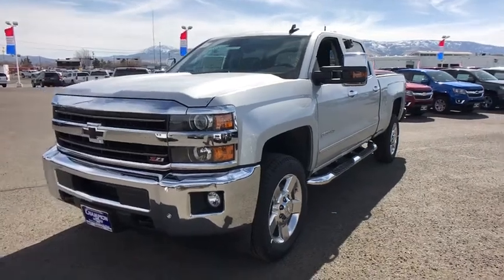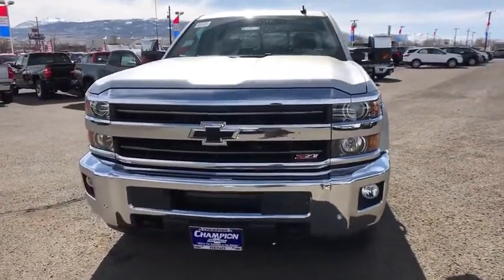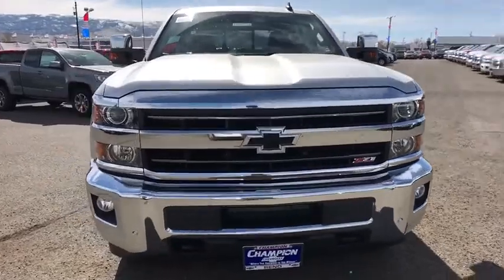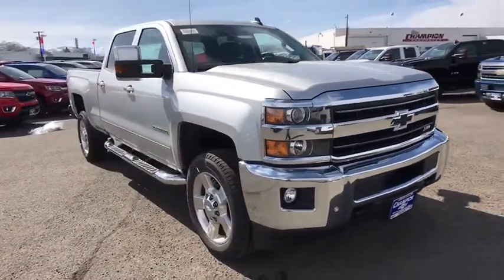2018 Chevrolet Silverado 2500HD Carson City, Reno, Yerington, Northern Nevada, Elko, NV 18-1106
Silver Ice Metallic New 2018 Chevrolet Silverado 2500HD available in Carson City, Nevada at Champion Chevrolet Reno. Servicing the Reno, Yerington, Northern Nevada, Elko, NV area.
2018 Chevrolet Silverado 2500HD LTZ - Stock#: 18-1106 - VIN#: 1GC1KWEG1JF217191

Year after year. Mile after mile. Silverado 2500 delivers legendary capability along with the kind of dependability and durability you only get when youre the most dependable, longest-lasting full-size pickups on the road. The 2018 Chevrolet Silverado 2500 offers two hardworking, heavy-duty engines designed to give you the power you need to get the job done with up to 445hp. Silverado is the truck for the job when it comes to hauling  in face the standard engine is capable of towing a load of 14,800lbs  thats without any added tricks and whistles. Silverado 2500 is built to keep your haul safe, with features like Tow/Haul Mode that adjusts transmission shifts to reduce shift cycling when towing heavy loads or driving on steep grades. StabiliTrack with Sway Control automatically detects a swaying trailer and applies both the vehicle and trailer brakes to help bring it back in line. Whether youre spending the day on the road or just need a quiet spot for making hands-free phone calls, Silverado 2500 offers a cabin with the perfect mix of comfort and capability. Stay easily connected to the outside world with endless controls at your fingertips, including a 7in. color touch-screen display. Drive with confidence knowing Silverado 2500 offers safety technologies to help you stay safe while youre on the road, including Forward Collision Alert, Lane Departure Warning, ABS brakes, airbags, and more.
JET BLACK  PERFORATED LEATHER-APPOINTED SEAT TRIM,AUDIO SYSTEM  CHEVROLET MYLINK RADIO WITH NAVIGATION AND 8 DIAGONAL COLOR TOUCH-SCREEN  AM/FM STEREO  with seek-and-scan and digital clock  includes Bluetooth streaming audio for music and select phones; USB ports; auxiliary jack; voice-activated technology for radio and phone; and Shop with the ability to browse  select and install apps to your vehicle. Apps include Pandora  iHeartRadio  The Weather Channel and more.,HILL DESCENT CONTROL,WHEELS  20 5-SPOKE POLISHED ALUMINUM  includes 18 x 8 (45.7 cm x 20.3 cm) steel spare wheel.,LPO  ASSIST STEPS - 4 CHROMED ROUND,MIRRORS  CHROME  OUTSIDE HEATED POWER-ADJUSTABLE VERTICAL TRAILERING  MEMORY-EQUIPPED  UPPER GLASS  POWER-FOLDING AND MANUAL EXTENDING;  Includes integrated turn signal indicators  consisting of 51 square inch flat mirror surface positioned over a 24.5 square inch convex mirror surface with a common head and lower convex spotter glass (convex glass is not heated and not power-adjustable) and addition of auxiliary cargo lamp for backing up (helps to see trailer when backing up with a trailer) and amber auxiliary clearance lamp,LTZ PLUS PACKAGE  for Crew Cab and Double Cab  includes (JF4) power adjustable pedals  (UQA) Bose premium audio system  (UVD) heated leather-wrapped steering wheel and (UD5) Front and Rear Park Assist.,LED LIGHTING  CARGO BOX WITH SWITCH ON CENTER SWITCH BANK,BED LINER  SPRAY-ON  Pickup box bed liner with bowtie logo. Liner is permanently bonded to the truck bed providing a water tight seal. The textured  non-skid surface is black in color and robotically applied. Spray-on liner covers entire bed interior surface below side rails  including tailgate  front box top rail  gauge hole plugs and lower tie down loops.,SUNROOF  POWER,SEATS  FRONT FULL-FEATURE LEATHER-APPOINTED BUCKET  with (KA1) heated seat cushions and seat backs. Includes 10-way power driver and front passenger seat adjusters  including 2-way power lumbar control  2-position driver memory  adjustable head restraints  (D07) floor console  storage pockets and (K4C) Wireless charging.,TRAILER BRAKE CONTROLLER  INTEGRATED,REAR AXLE  4.10 RATIO,LICENSE PLATE KIT  FRONT,LANE DEPARTURE WARNING,SEATING  HEATED AND VENTED PERFORATED LEATHER-APPOINTED FRONT BUCKET,FORWARD COLLISION ALERT,DRIVER ALERT PACKAGE  includes (UFL) Lane Departure Warning  (UEU) Forward Collision Alert  Safety Alert Seat and (UD5) Front and Rear Park Assist,WIRELESS CHARGING,GVWR  9500 LBS. (4309 KG),TRANSMISSION  6-SPEED AUTOMATIC  HEAVY-DUTY  ELECTRONICALLY CONTROLLED  with overdrive and tow/haul mode. Includes Cruise Grade Braking and Powertrain Grade Braking (STD),PEDALS  POWER-ADJUSTABLE,CONSOLE  FLOOR MOUNTED  with cup holders  cell phone storage  power cord management  hanging file holder capability and (K4C) wireless charging,VORTEC PLUS PACKAGE  includes (Z71) Off-Road Z71 Package  (DQS) outside heated power-adjustable vertical trailering chrome mirrors  (PYU) 20 5-spoke polished aluminum wheels  (AN3) front full-feature leather-appointed bucket seats and (PDF) LTZ Plus Package content,PAINT  SOLID